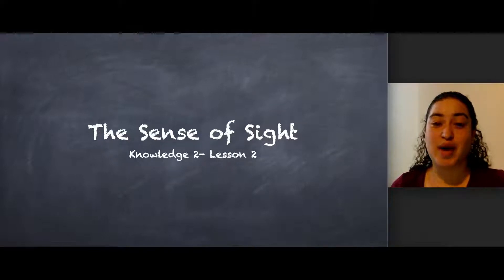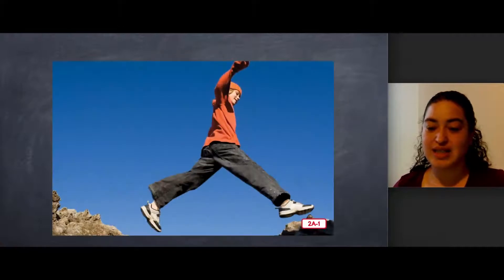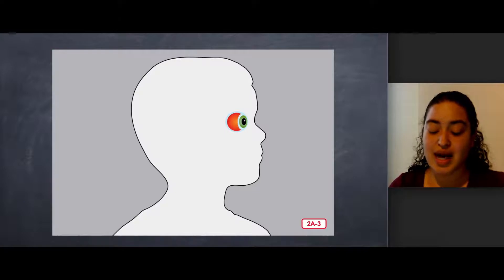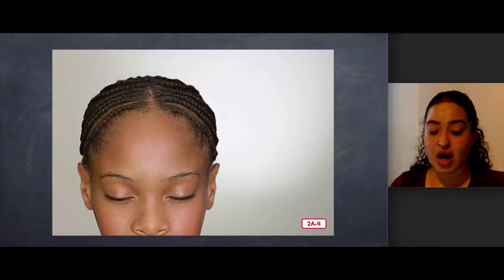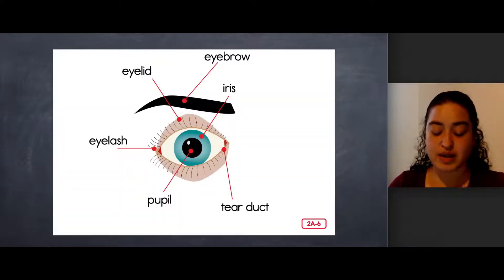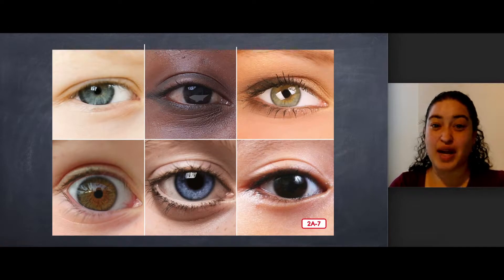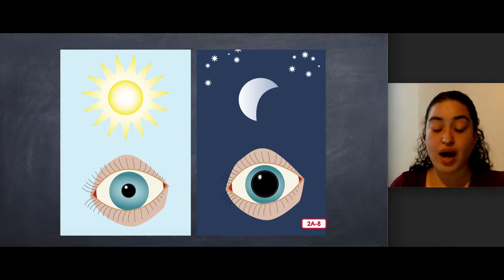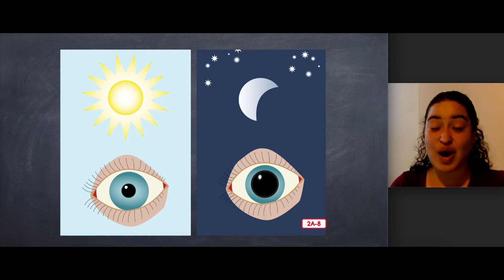Kindergarten CKLA Listening & Learning - Unit 2 Lesson 2 The Five Senses: The Sense of Sight